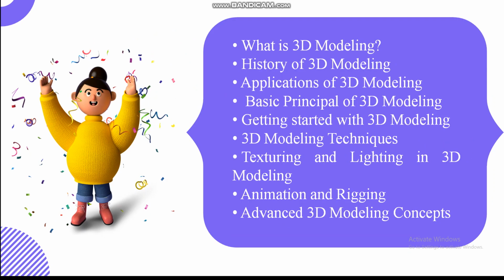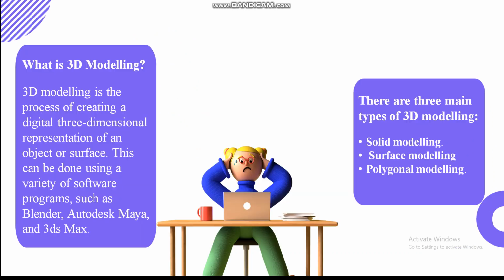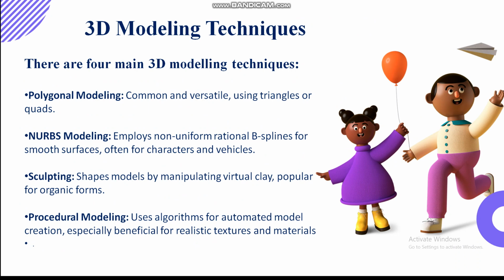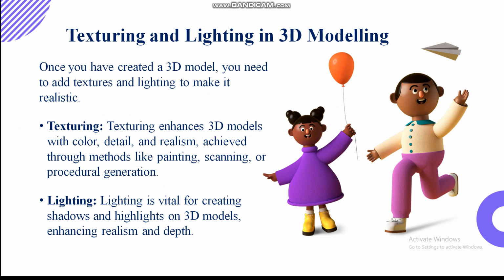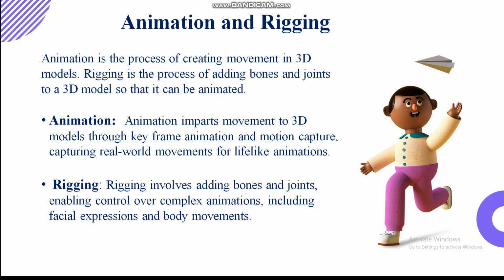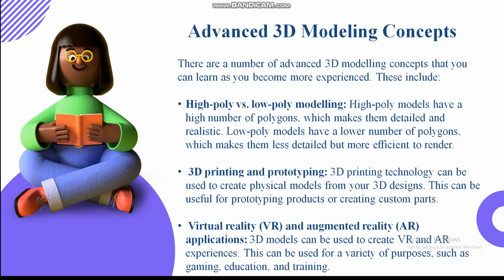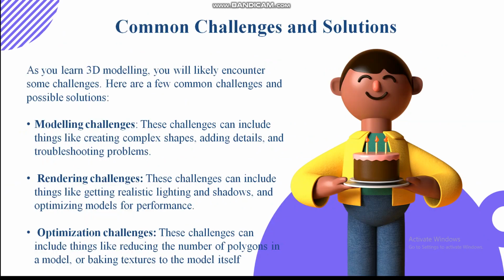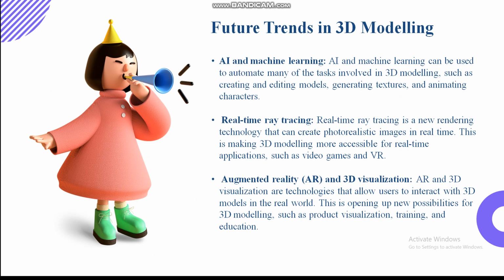Introduction to 3D Modeling - Singapore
Introduction to 3D Modeling and techniques